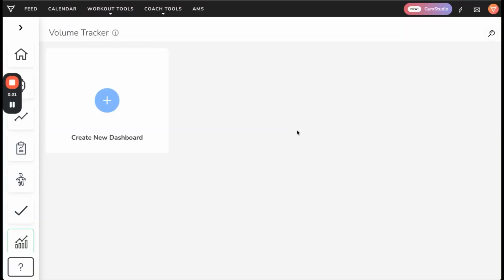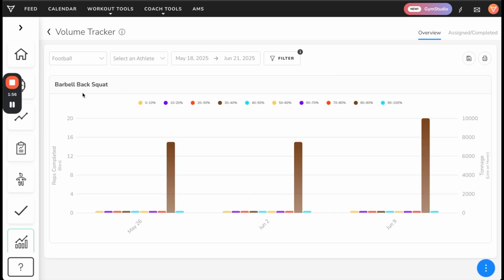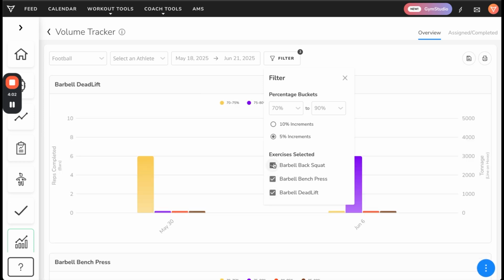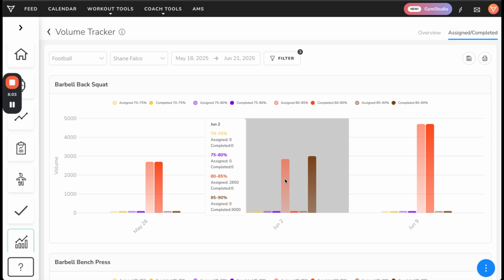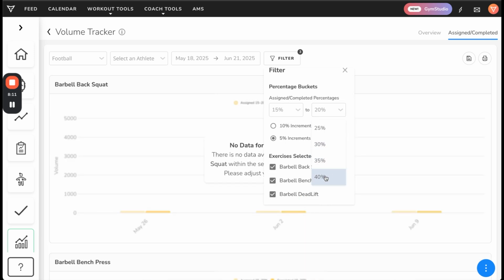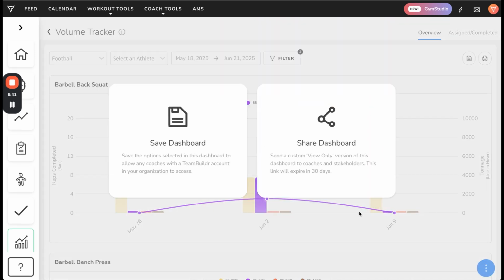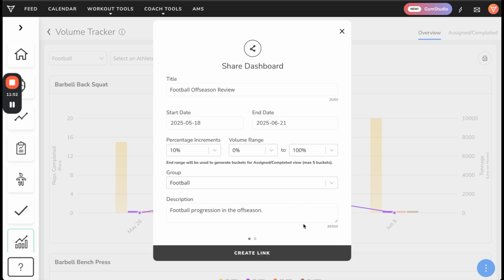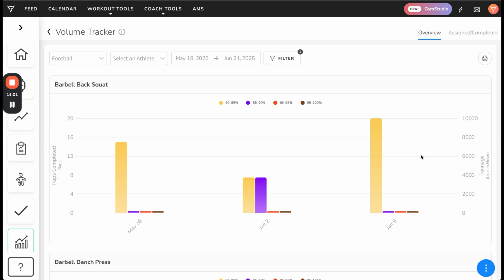Using TeamBuildr AMS's Volume Tracker Module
This is a walkthrough of how to use TeamBuildr's Volume Tracker module with the TeamBuildr AMS platform.